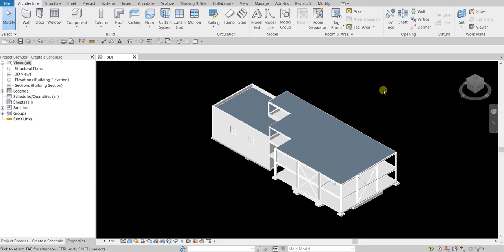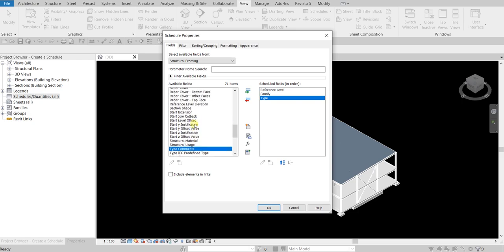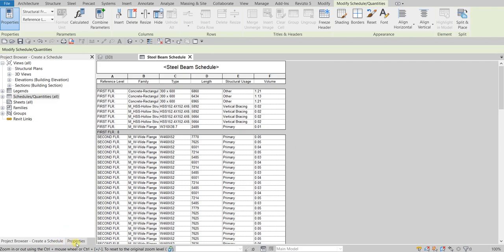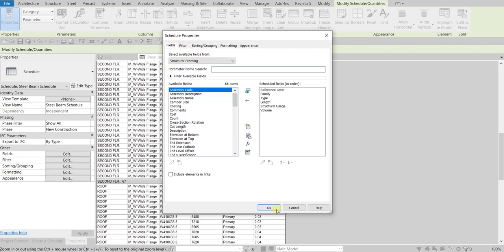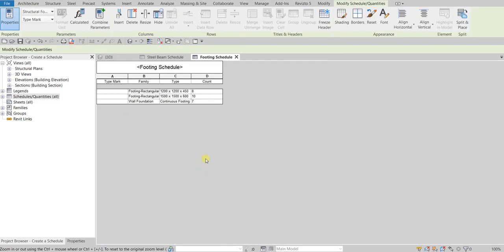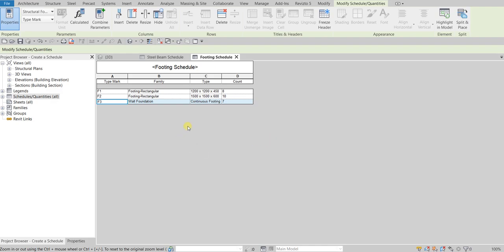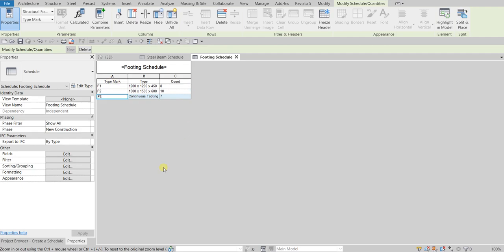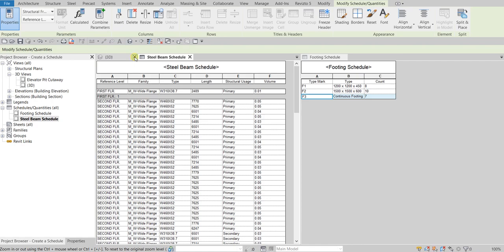REVIT 2023 STRUCTURE: LESSON 26 - CREATE A SCHEDULE